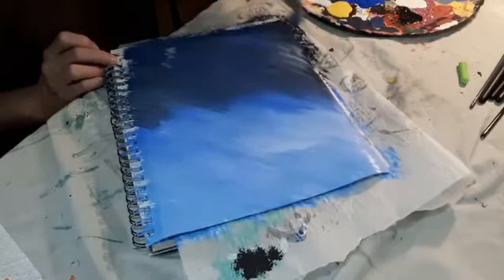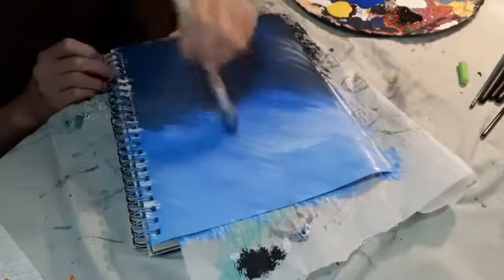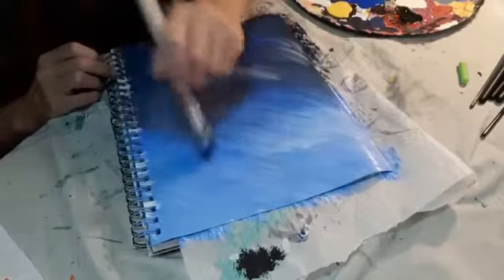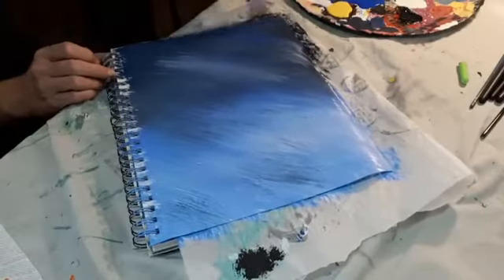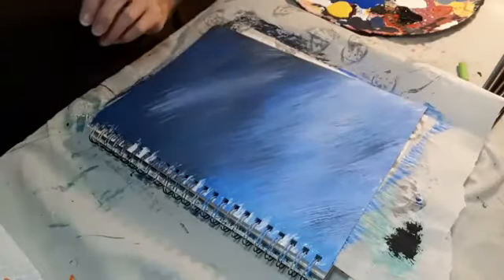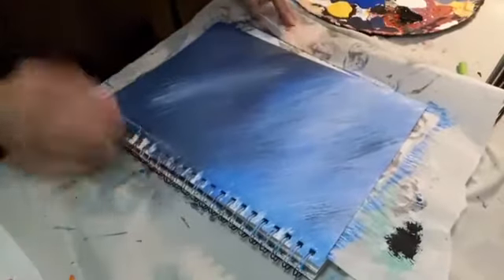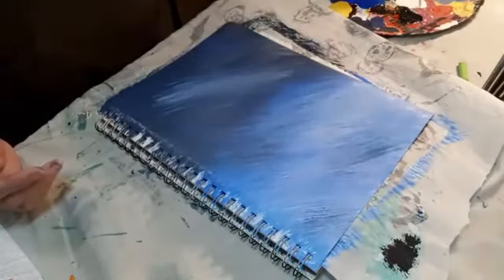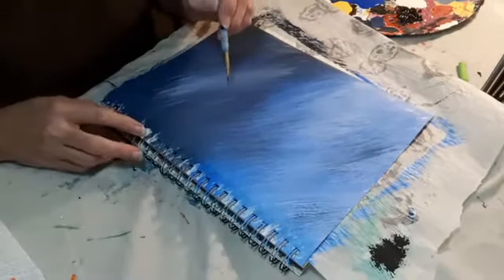Fun floral painting in a vase. Easy beginner Tutorial just for fun.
Painting Asters.  Trying new things.  Easy beginner paint along with me style painting.  Just for fun.